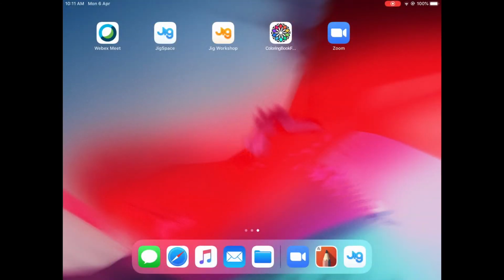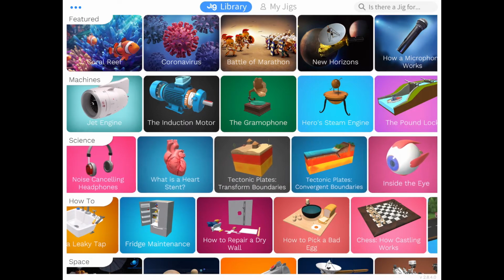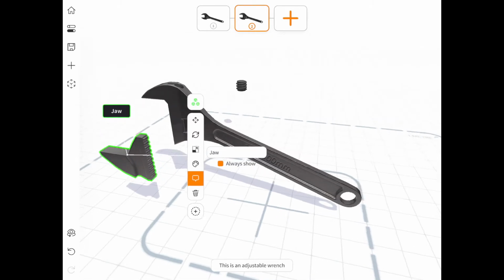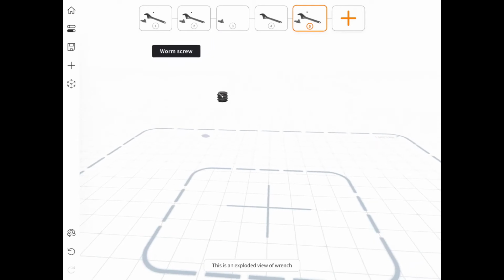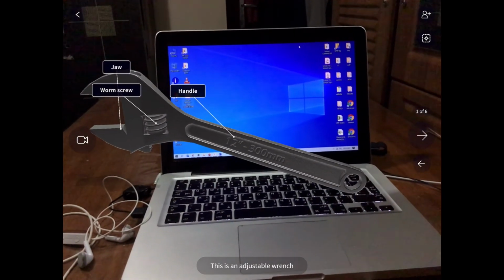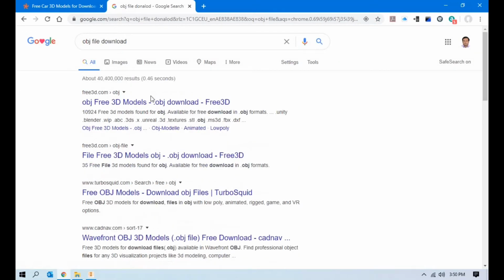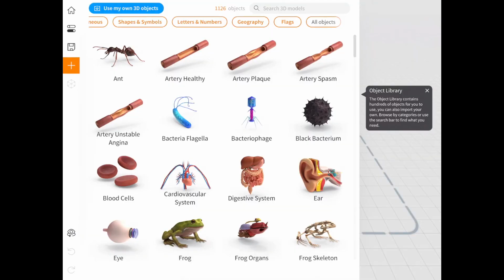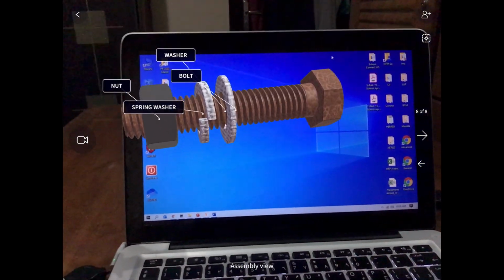The Ultimate Guide to How to use Jig Space & Jig Workshop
JigSpace is a fantastic free learning app for iOS (iPhone/iPad) that allows people to gain knowledge about different ideas, products, and phenomenon. It uses 3D and augmented reality (AR) technology to help simplifies the way the information is delivered so it will be easier to understand things and encourage people to learn more and expand their knowledge. It is great for kids, students, and adults alike.

You can think of it as a PowerPoint-like presentation but one that uses 3D and AR to deliver the educational content. Eachpresentational topic is called a "JIG". Right now there are dozens of Jigs but obviously, this app can reach its full potential when it will allow users to create their own jigs. In fact, this feature was already mentioned in the first release, but once I tried the latest version (v2.2.15) it still mentioned that this feature is coming soon (this feature might be out by the time you read these lines).

The app, according to its developer, passed the 1,000,000 people using JigSpace around the world. Let's say that I am not surprised because I saw its potential when I first reviewed it back then in 2017.
All in all, I highly recommend downloading this app. It's free for iOS (iPhone/iPad) on the App Store.